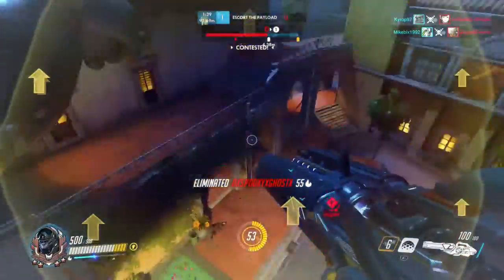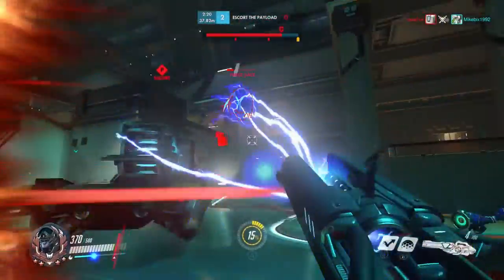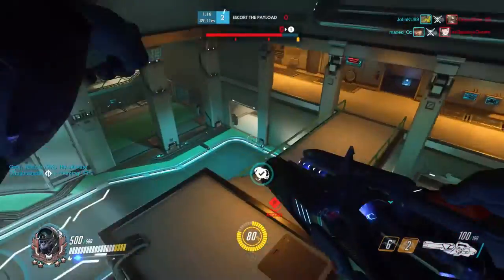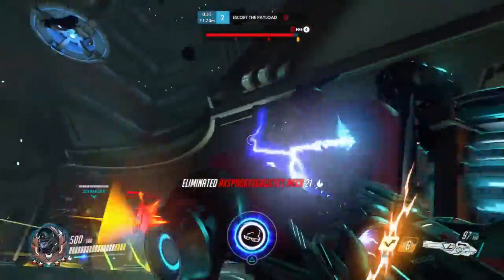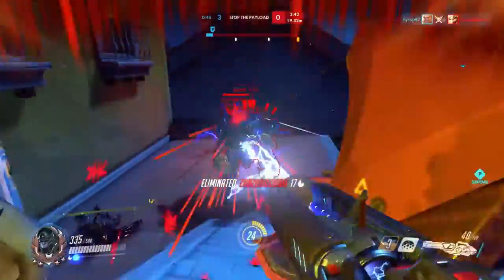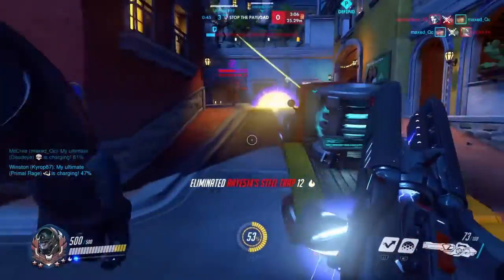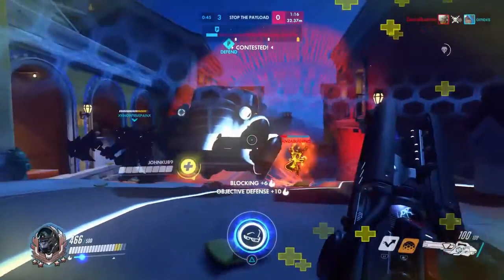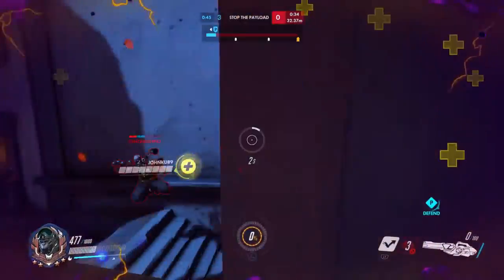Overwatch - Essential Focus Fire Tips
Focus fire has been discussed in other YouTube videos, but I felt that I could add something to the conversation with my own video on the subject. Let me know what you think. Hope you enjoy!